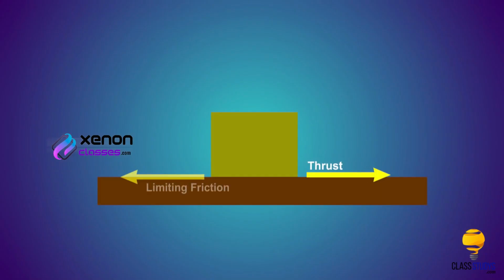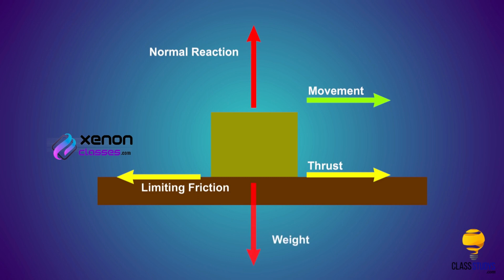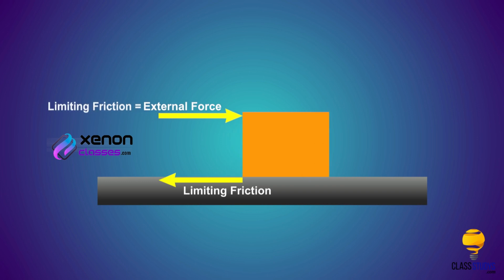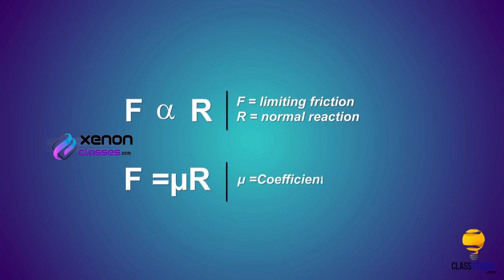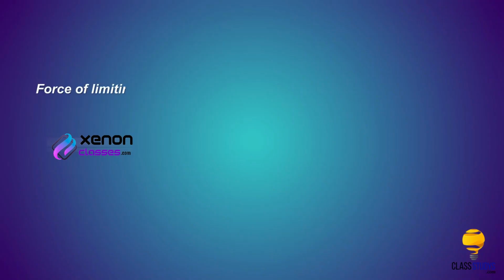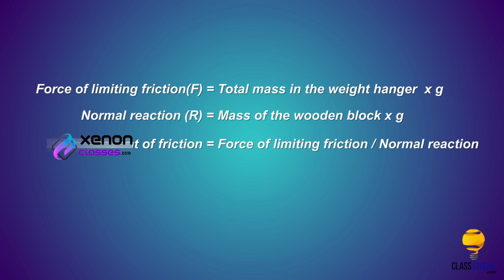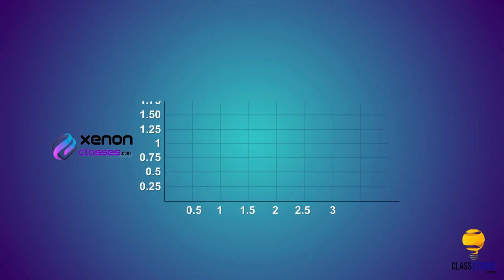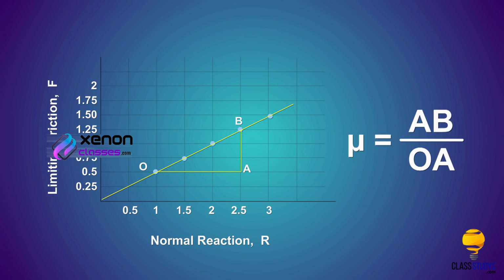⚙️ Friction | Class 11 Physics Practical | Laws of Friction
Learn about friction and its laws through this Class 11 Physics practical video.

🔬 Experiment: Study of Friction

📚 Topics Covered:
- Aim of the experiment
- Apparatus required
- Concept of friction
- Laws of friction
- Static and kinetic friction
- Experimental procedure
- Observation and conclusion

Friction is the force that opposes the relative motion or the tendency of relative motion between two surfaces in contact.

This practical helps students understand the role of friction in everyday life and physics experiments.

Useful for CBSE Class 11 Physics practical examinations.